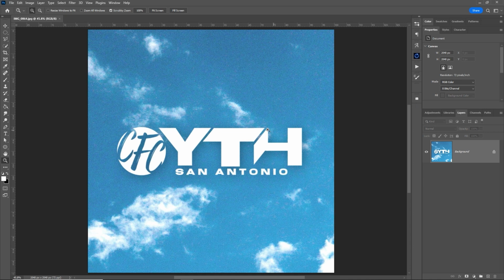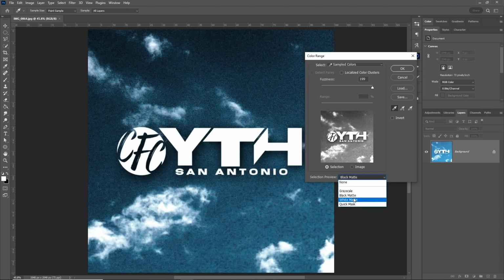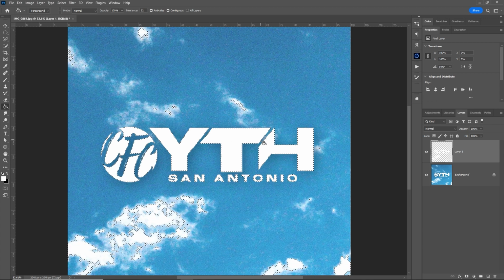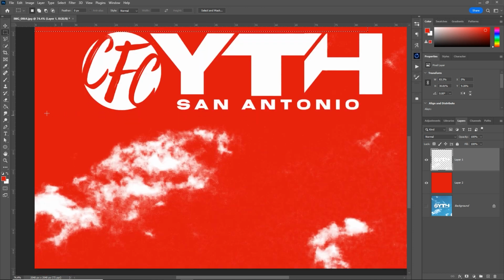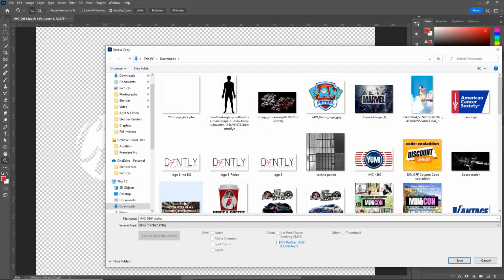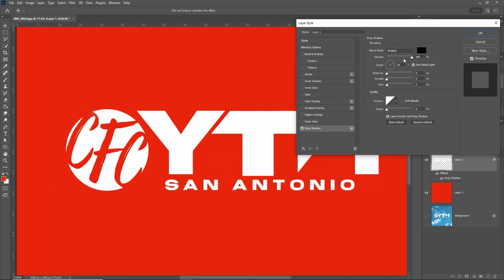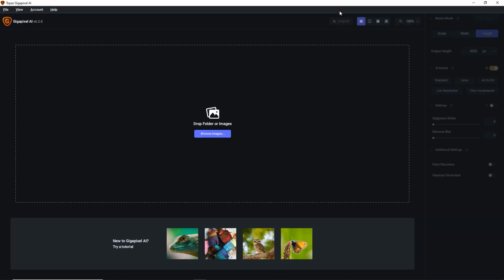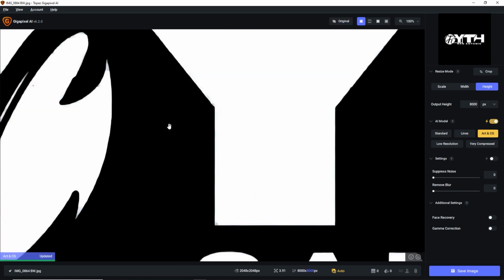Remove backgrounds and reuse logos in photoshop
Here's how to remove tricky backgrounds from logos that use solid color fonts. This trick can be used in many ways. I'll also show you how to save an image with a transparent background.